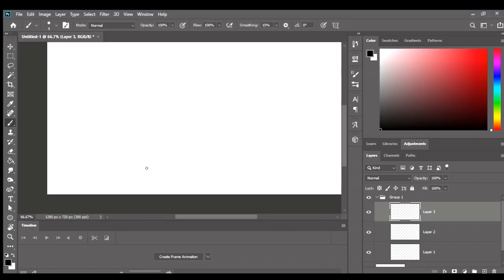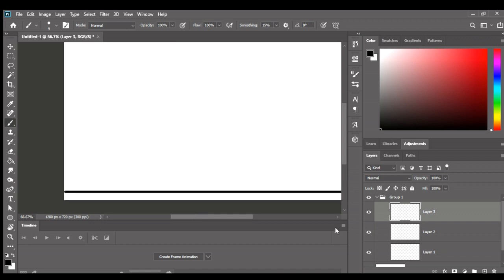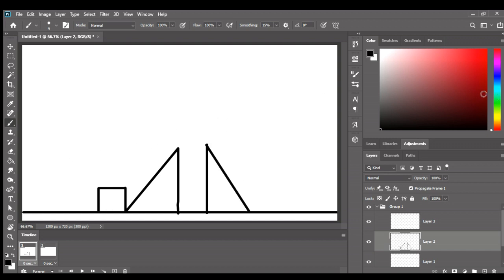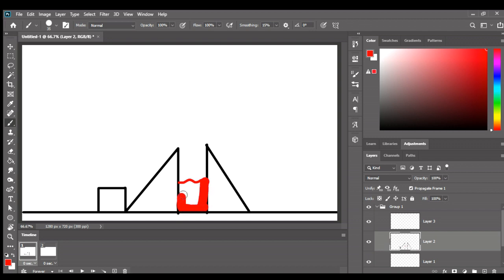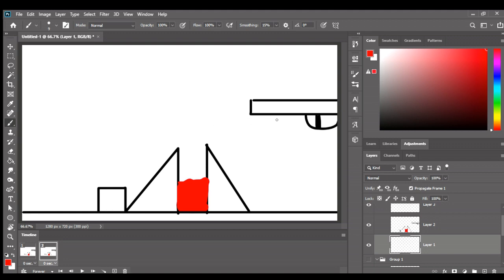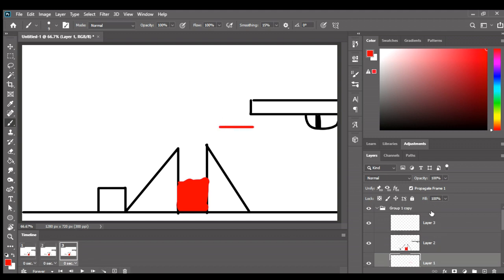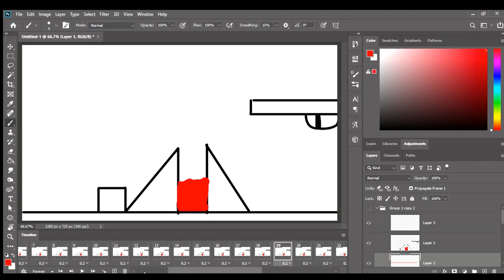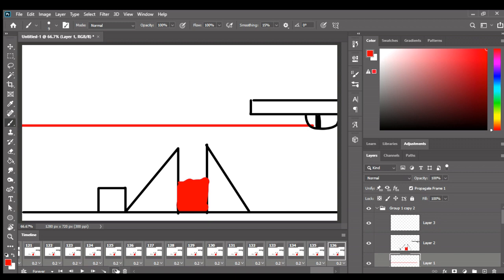MAKING A GAME IN YOUTUBE LIKE IT WAS A GAME ENGINE #1 YT DEVLOG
ABOUT
IF YOU STEP RED PRESS THE 0 BUTTON EVEN ON TOP ON RED
PLEASE DON'T CHEAT BY NOT PRESSING 0 IF YOU TOUCH RED
IF YOU PLAY MY YT VIDEO MOVE YOUR MOUSE  ON TOP AND FULL SCREEN AND PUT IT IN GROUND AT THE LEFT ,THANKS
RULES ^
SOON TRAILER

MUSIC BACK GROUND

ROLL N' LOOP :: LLAMA KIMCH
WALL JUMPS :: LLAMA KIMCH

@TheSpicyLaingTravelTV travel with us as we show the world

@AikesariKaneshiATalosig the cat who can teach you creativity

@GityalilaKashiemaATalosig watch the drawings of this channel

Hwello, I am a llama who likes kimchi and I also wear sunglasses.
I also like trading cards. and i'm a boy
and i watch this channel
-The Spicy Lang Travel TV
-spill the monggo
-the shiny cat
and i use to play taming io but i stop cause of hackers

dirty hacker

-history

llama kimchi show